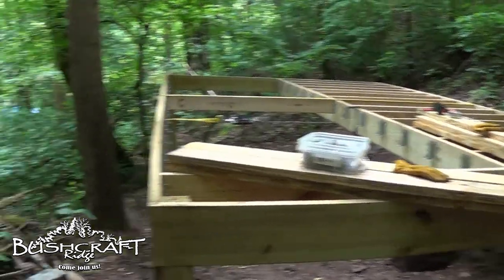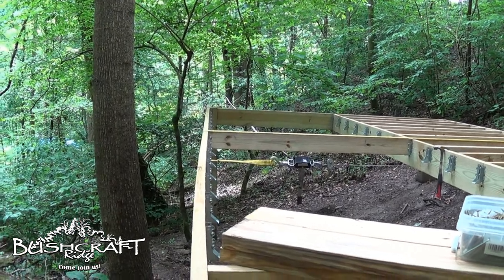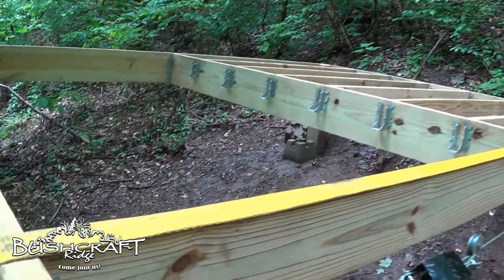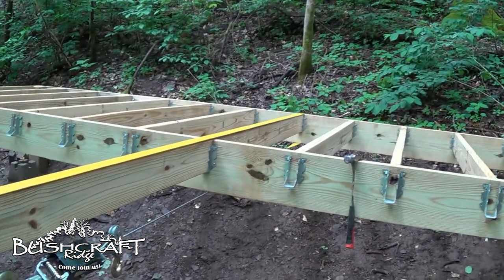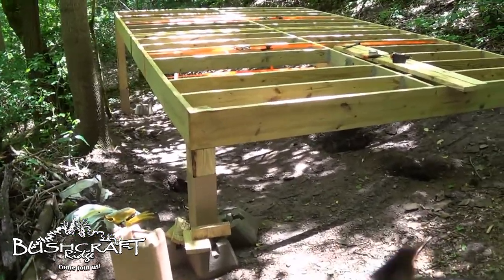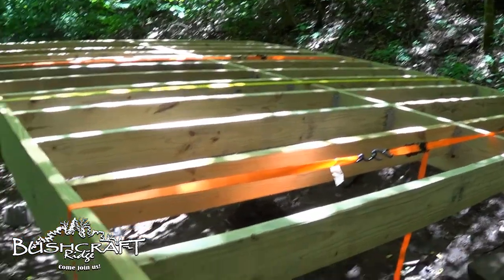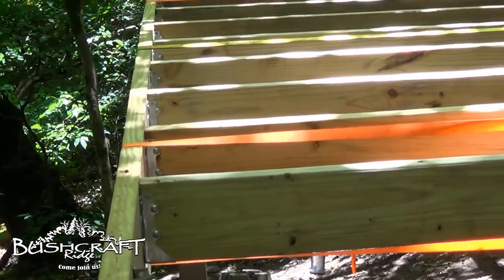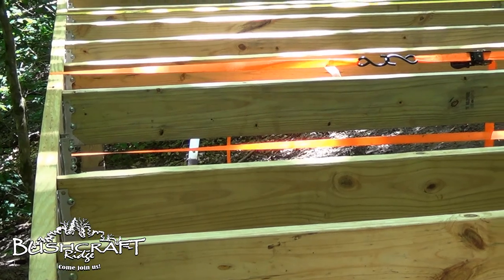Off-Grid Cabin Build 5.23.2020 -- Improvise, Adapt, and Overcome